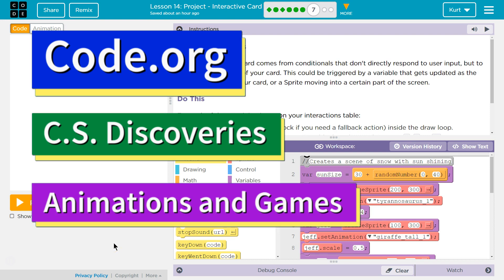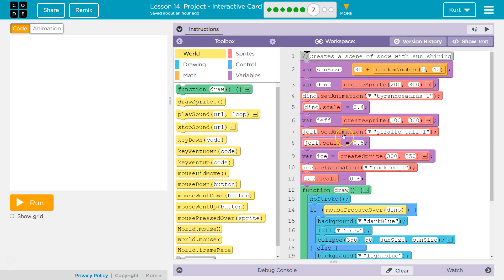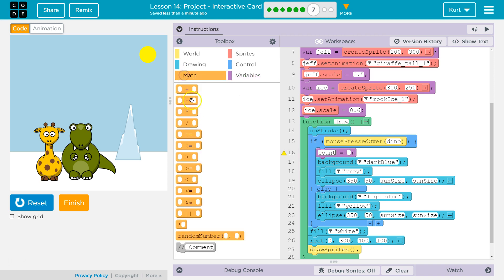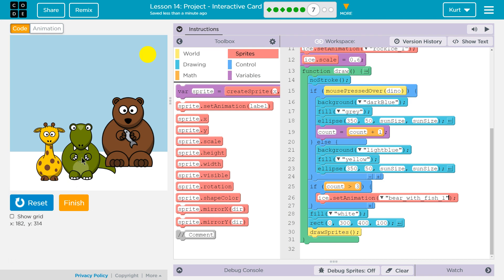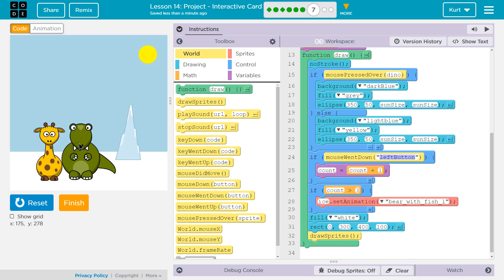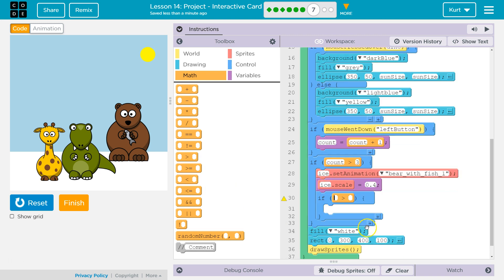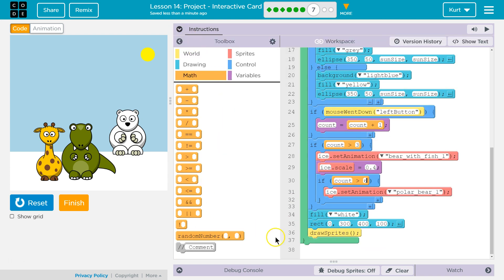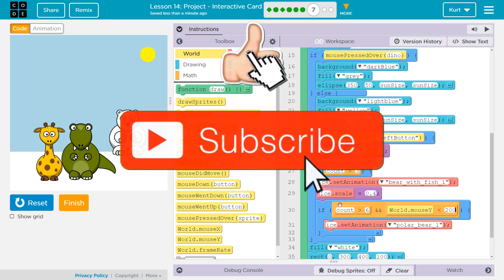Interactive Card Lesson 14 Puzzle 7 Animation and Games Code.org Tutorial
My Code Interactive Card Lesson 14 is from Animation and Games, unit 3 of Code.org's CS Discoveries course. Each part challenges students to accomplish a new task while learning to code. In this video I walk through step-by-step how to get the right answer for this puzzle.